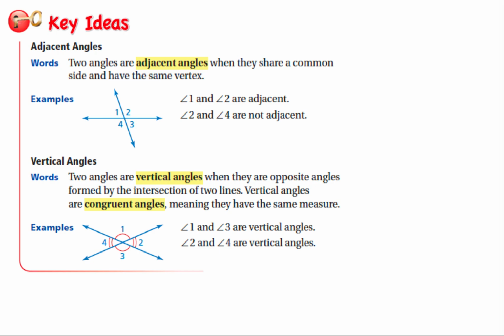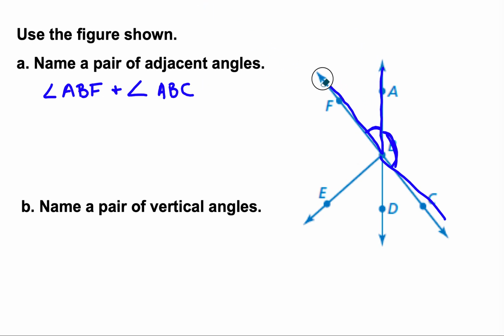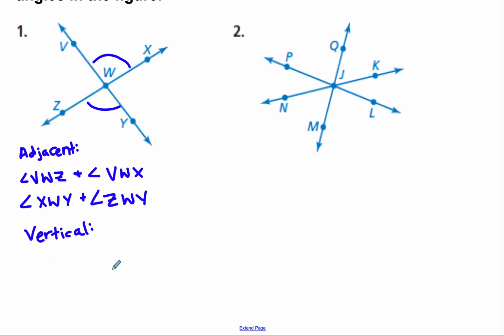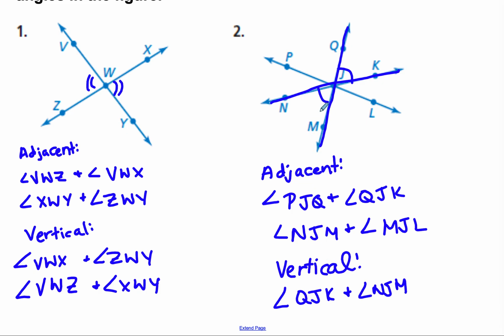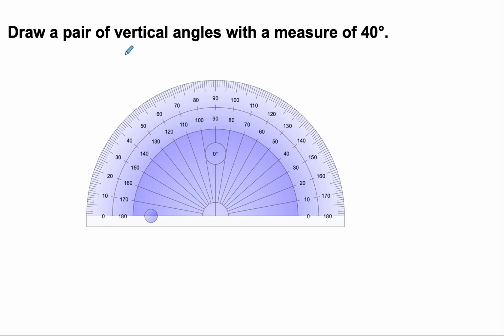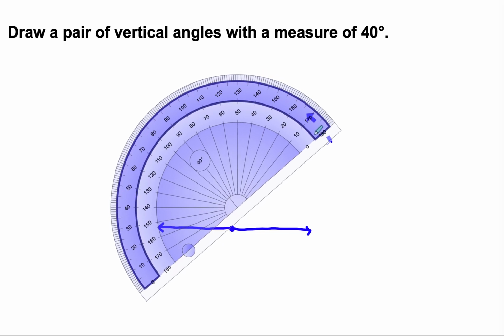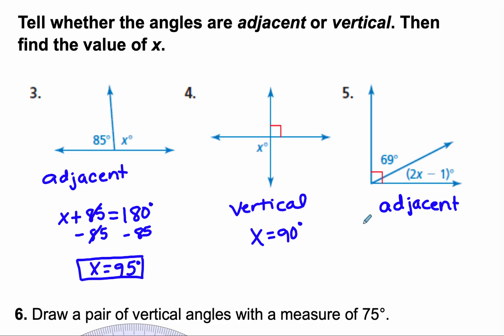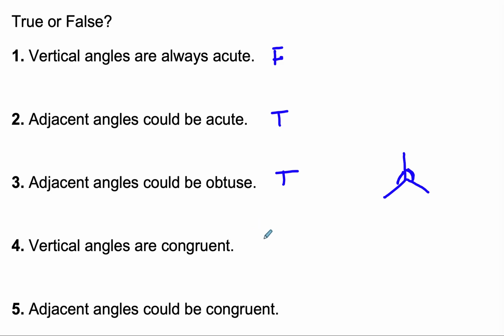9.5 Part 1 - Adjacent and Vertical Angles